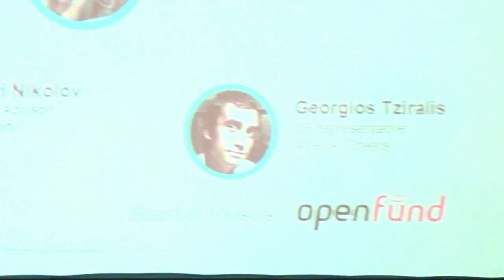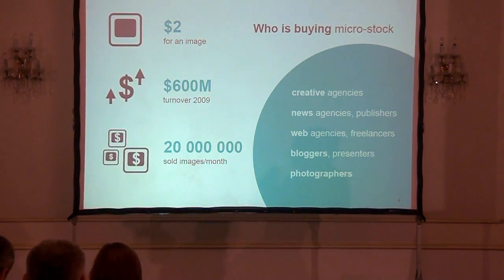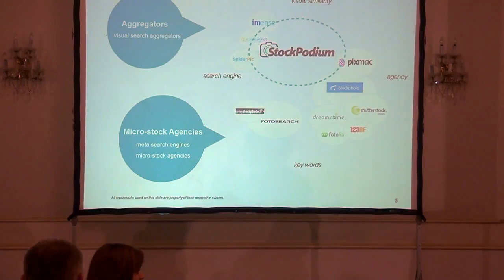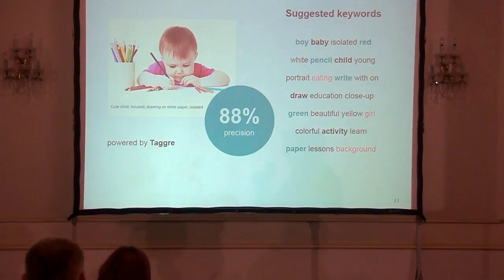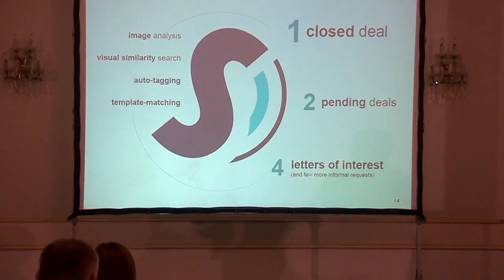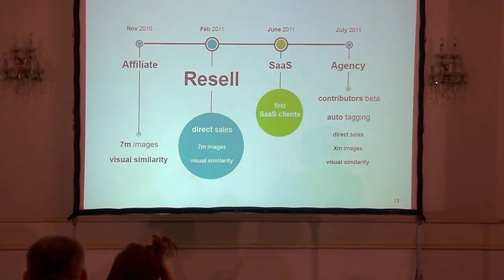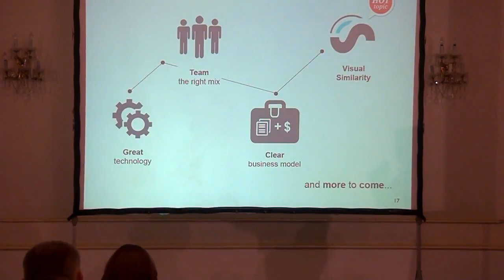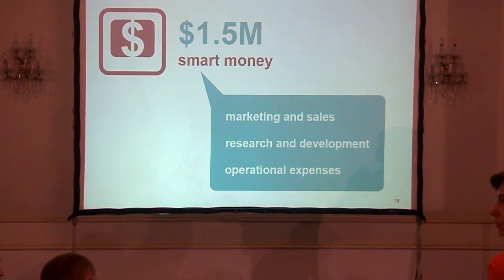VentureConnect - StockPodium presentation